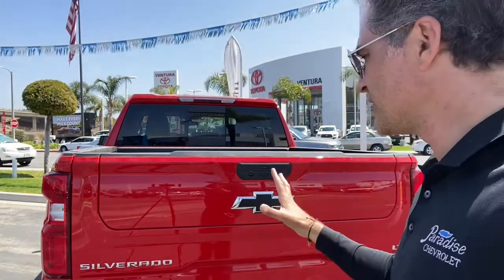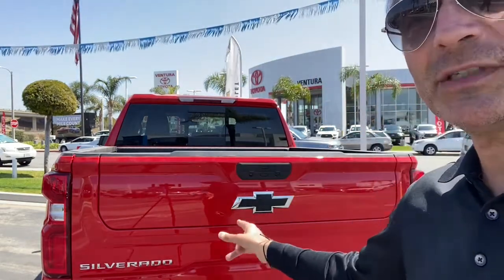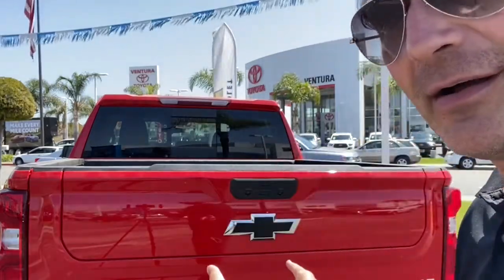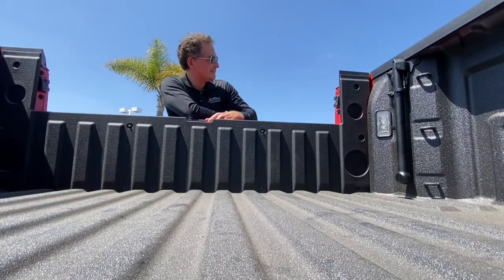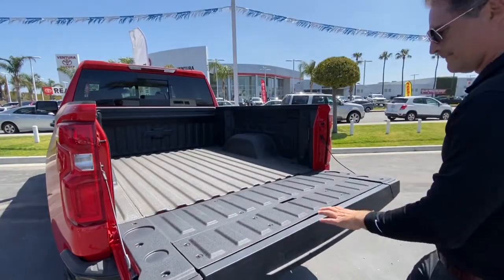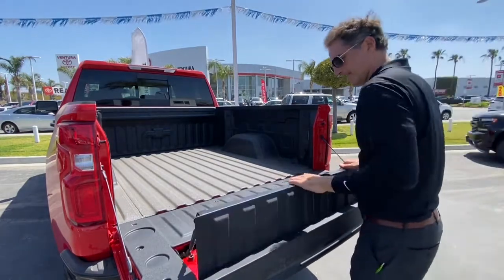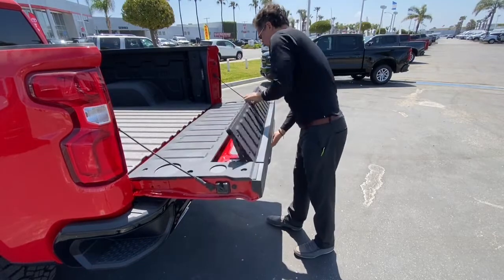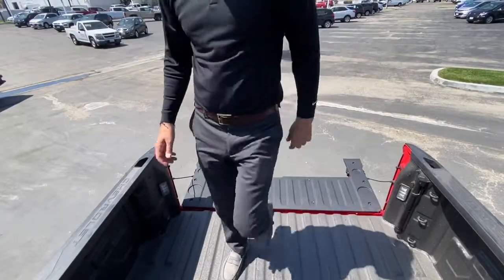New Chevy Multi Flex Tailgate - 3 versatile features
Check out the new tailgate on the Silverado